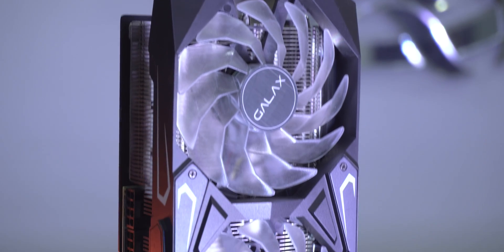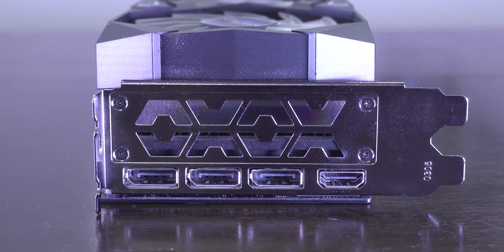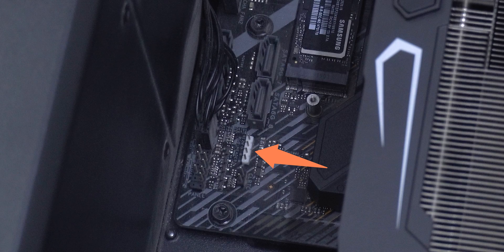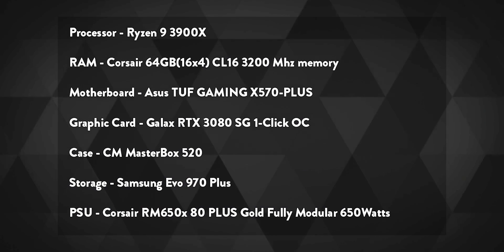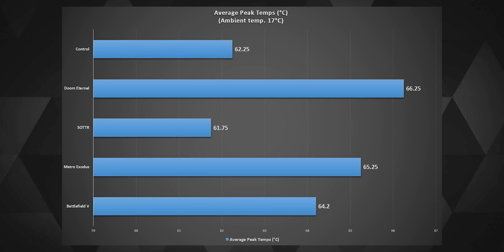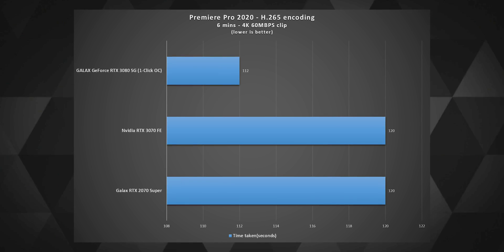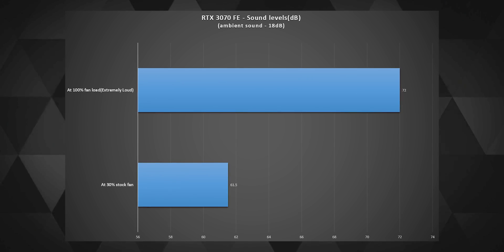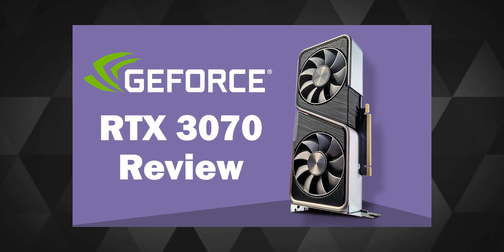GALAX RTX 3080 SG Review - Tall enough for your liking?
Here's the GALAX RTX 3080 SG 1 Click OC Review. I have tried to cover a number of few games like SOTTR, DOOM, etc. And tested the thermals, noise levels, etc in a closed case. Also covered few benchmarking tests inclusive of Blender, VRay, Redshift, Keyshot, Premiere Pro, etc.
🛒Amazon India
🛒Amazon US
🛒Amazon UK
0:00 Never ending height
0:18 Physical overview - Box contents
1:45 Installation issues
3:22 RGB enough?
4:07 Gaming benchmarks
5:42 GPU rendering performance
7:04 Thermals - Power, OC, Noise
7:48 Worth the crazy pricing?